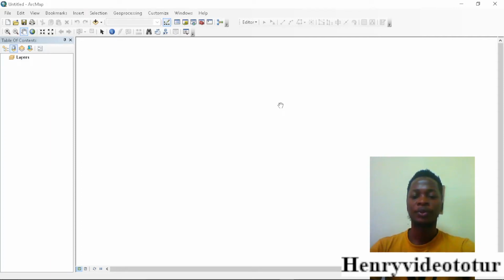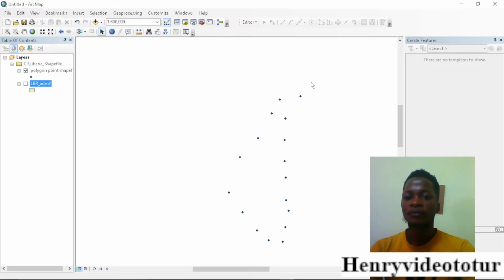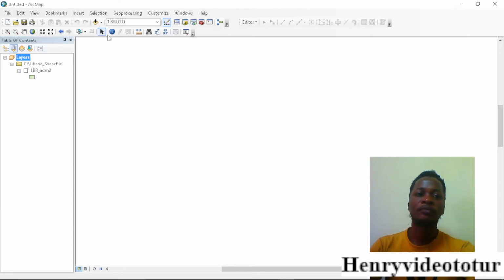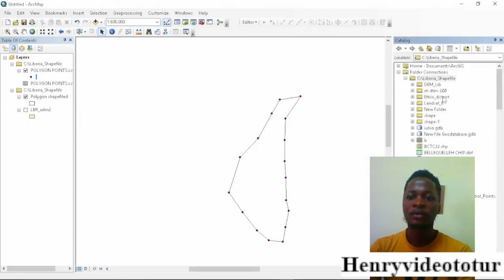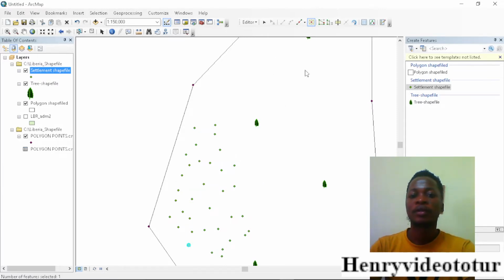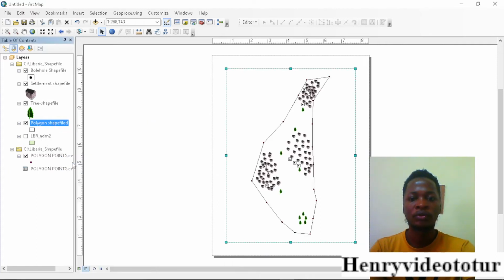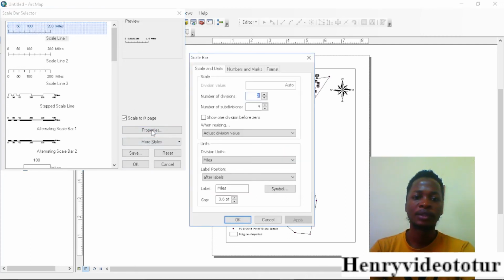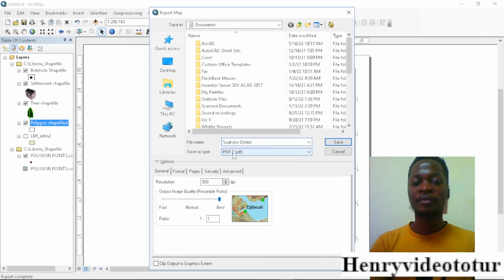Using ArcGIS to Generate GPS Points and Create Map- a Step by step guide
ArcGIS is one of the best easy to use softwares for both beginners and expats. Generating GPS points in ArcGIS is quite easy and this tutorial will help you master all of techniques and tricks involved in navigating your way through the software to create that astonishing map of yours.